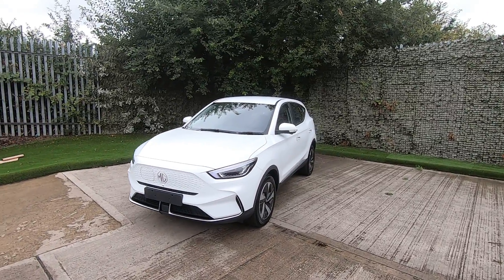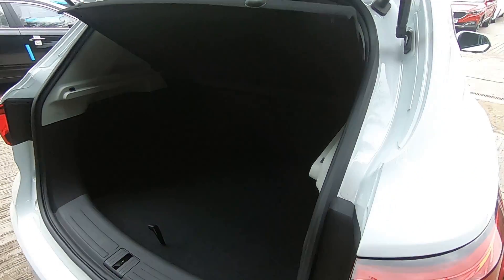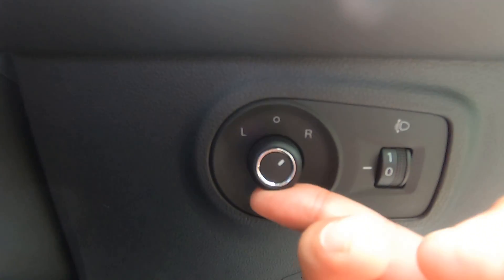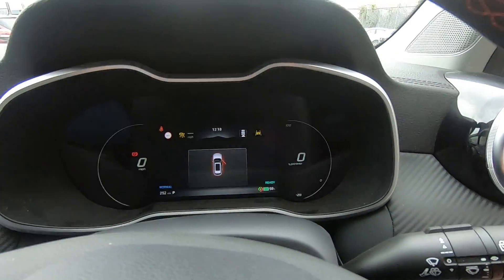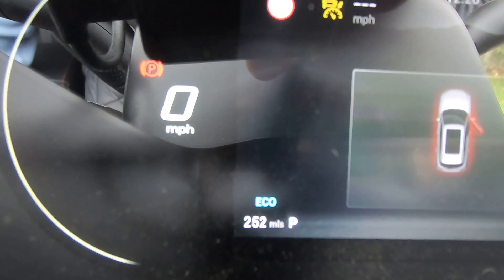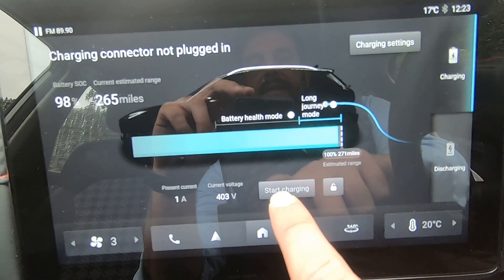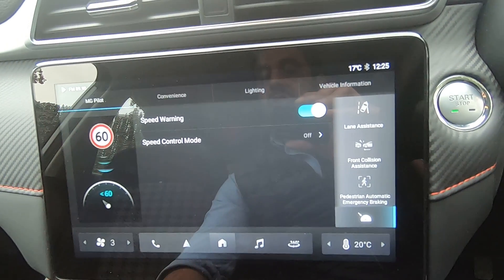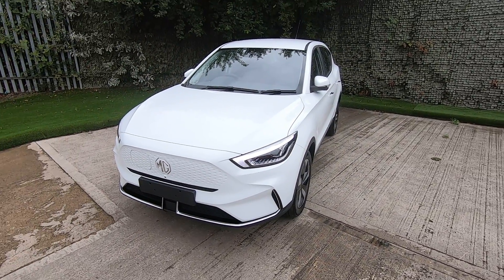2022 MG ZS EV SE Walkthrough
Explore the exterior and interior features of the 2022 MG ZS EV SE.